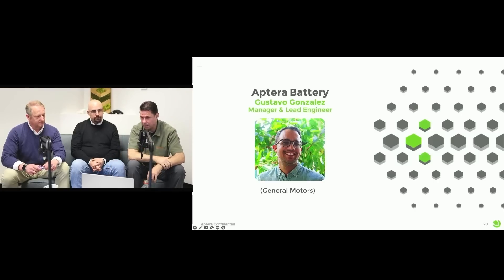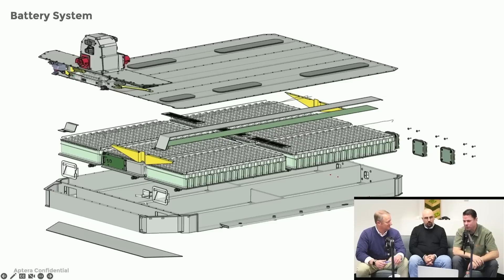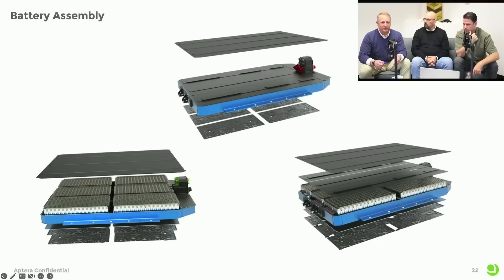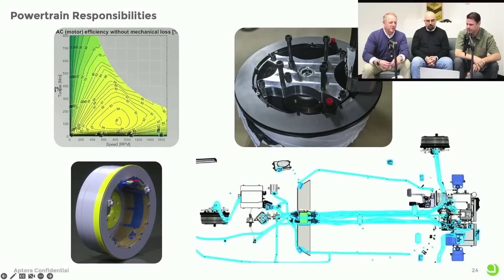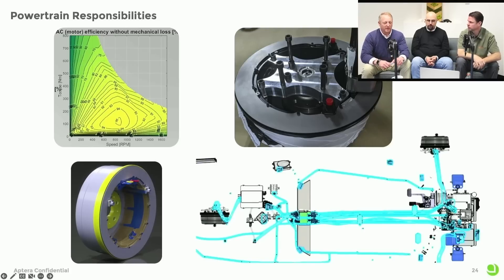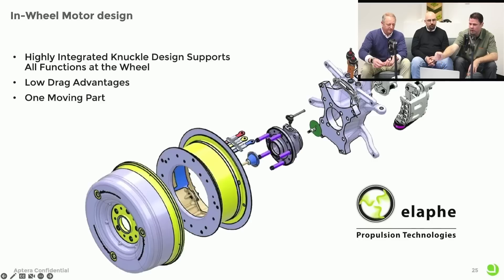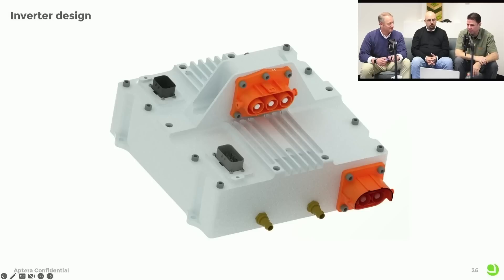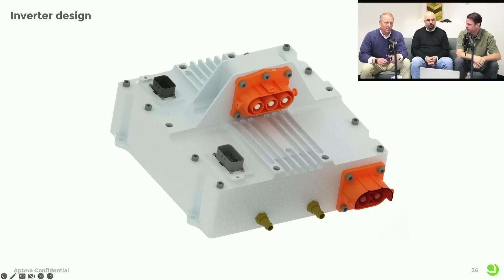Battery & Powertrain — Aptera Engineering Update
Aptera is innovating in all portions of vehicle engineering. Today, we give an inside look into our battery and powertrain systems.